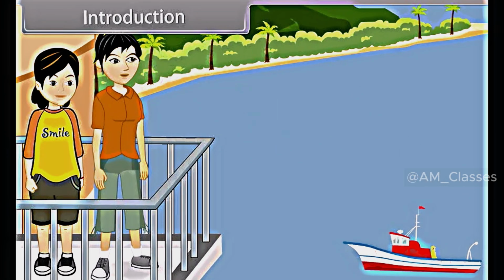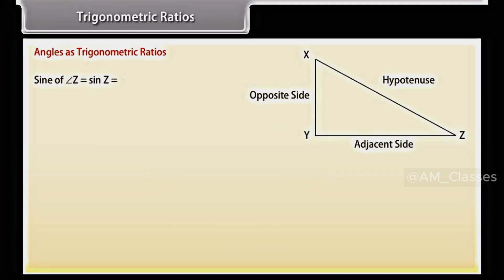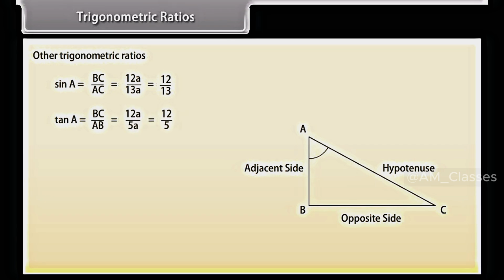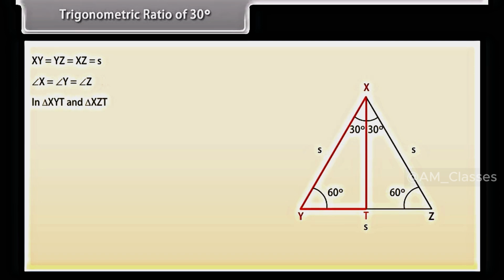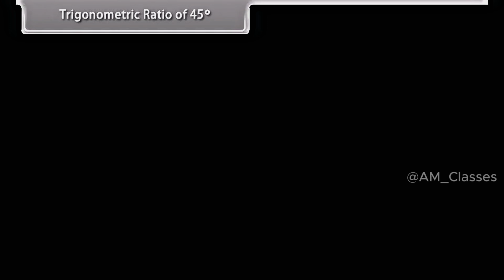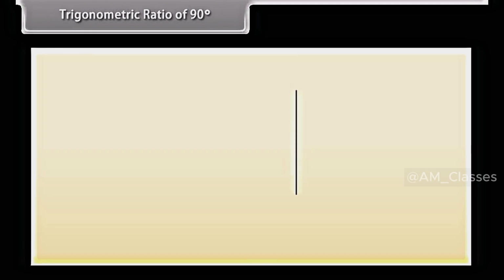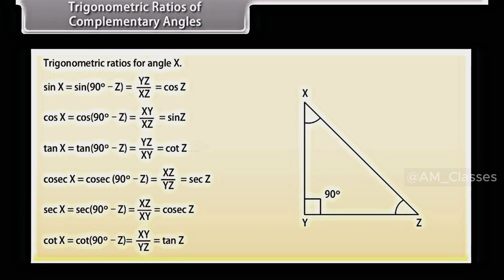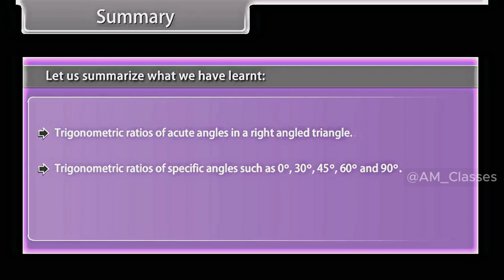Ch-8 Introduction To Trigonometry | FULL CHAPTER EXPLANATION | Class 10 Maths | CBSE | NCERT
Hello Friends💐,